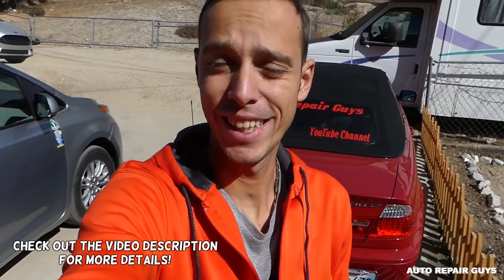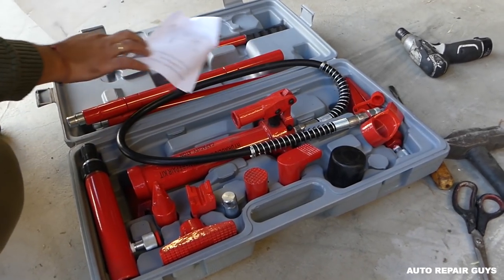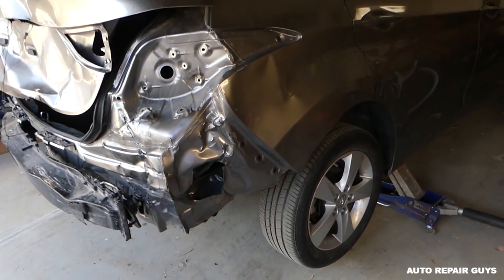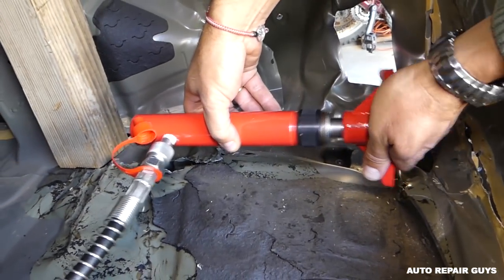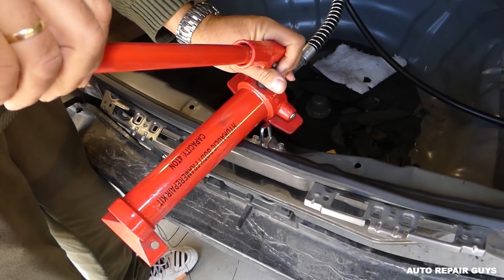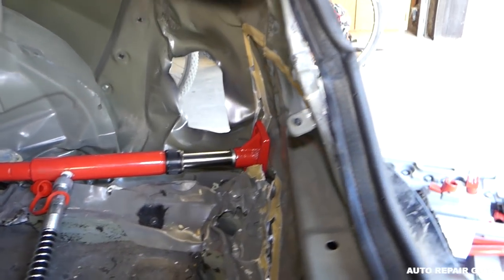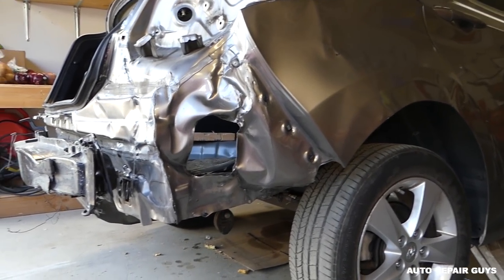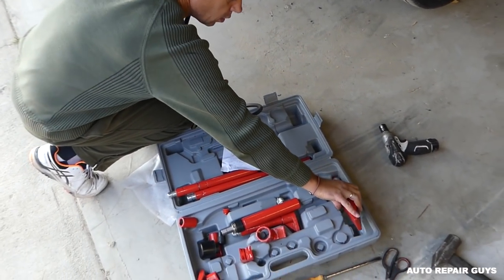How to use frame machine? FIRST TIME USING 4 TON FRAME MACHINE PORTA POWER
FIRST TIME USING 4 TON FRAME MACHINE PORTA POWER

Products used in the video:
► 4 Ton Porta Power Frame Repair kit

Hey guys, check out the latest tool that we got for the shop. We needed to buy a frame machine a long time ago. However, we could not find a good deal and we could not afford an expensive frame repair kit. We found this 4 ton Porta Power Machine which is great for cars and smaller SUVs. They also have a 10 ton option for bigger projects.
Completed Kit Includes Most Commonly Used Equipment Needed For Pulling Pushing, Lifting, Bending, Straightening & Spreading
Perfect For Automotive, Truck Body And Frame Repair
4 Extension Included: 19.5", 16.5", 8.5", 3.25"
Can Be Used On Popping Dents Out Of Sheet Metal Doors Or Panels In Even The Smallest, Tightest Areas
Main Body: 4 Ton Hydraulic Hand Pump

•Camera
Panasonic Lumix FZ300
•Tripod